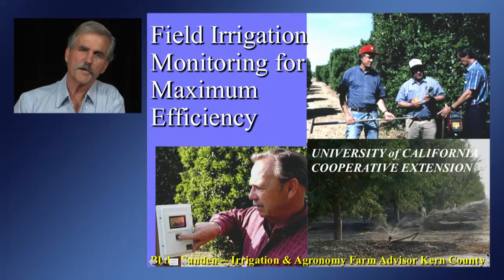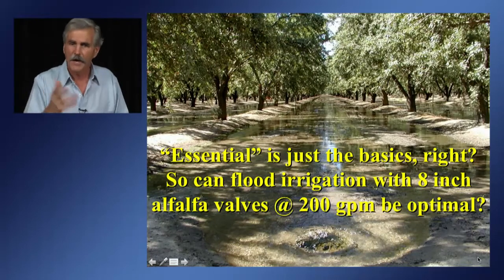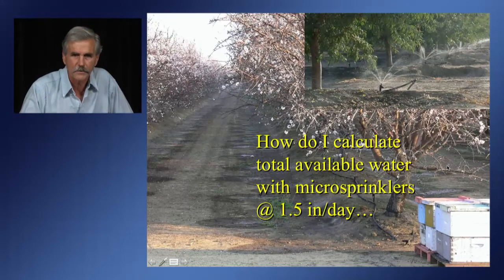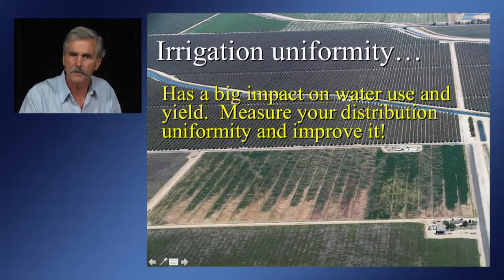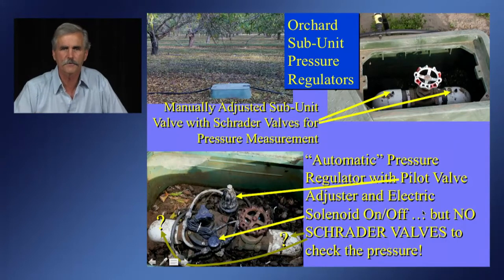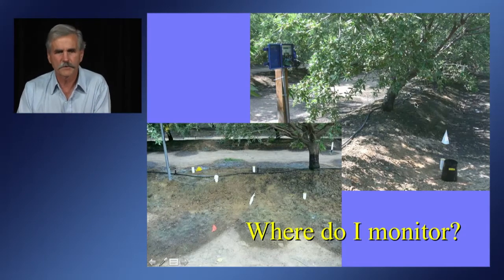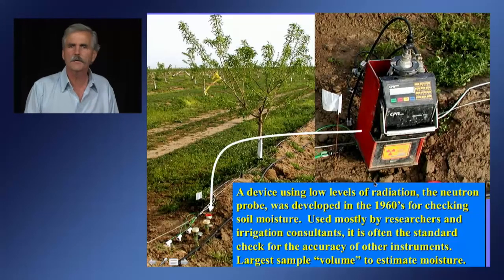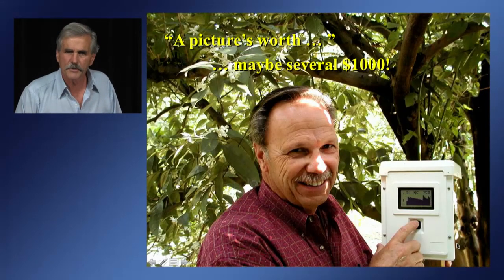Field irrigation monitoring for maximum efficiency under drought conditions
Blake Sanden, UC Cooperative Extension advisor in Kern County